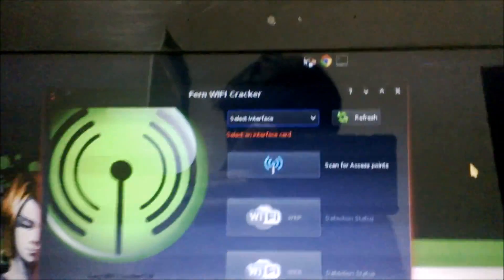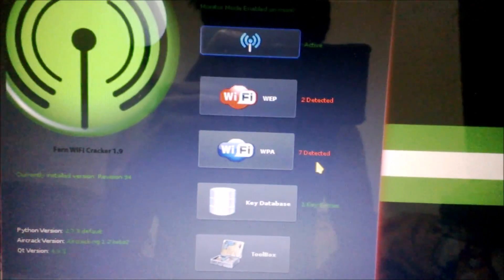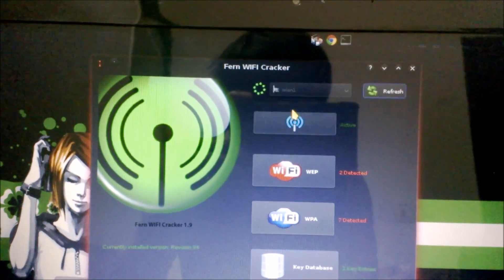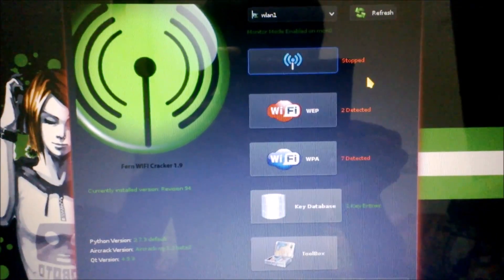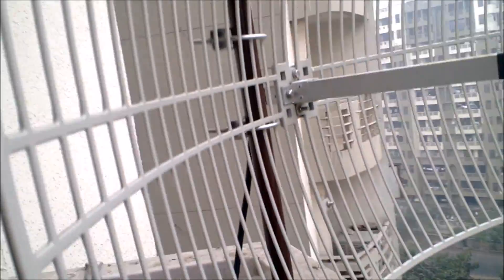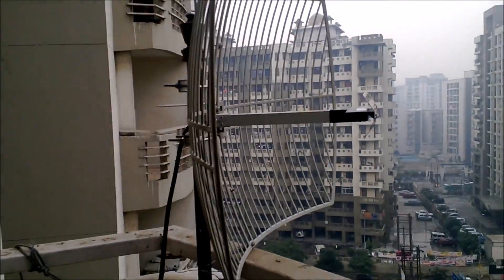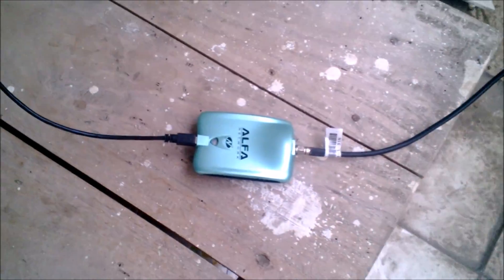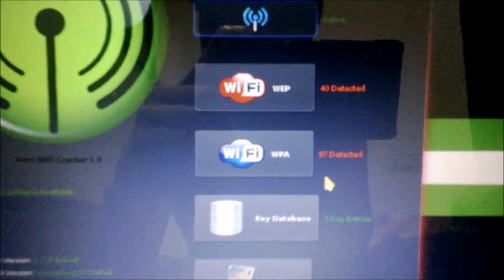Range test with Alfa wifi card and parabolic 24dbi directional antenna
Warning
Default region for my Alfa wifi card was "US" but my location is "IN".
So I changed the region to "IN" before this test to ensure that I am not breaking any local law.

Tool I used is "fern wifi cracker". Its a great automated wifi cracking tool. But "with great power comes great responsibility", so don't hack others wifi network. Set up your own lab or get permission, otherwise you may get into trouble.

Note
I used USB extension because I wanted to minimize the signal loss.

Its end of 2013, but still so many peoples are using WEP (Which can be cracked within 5 mins :P).